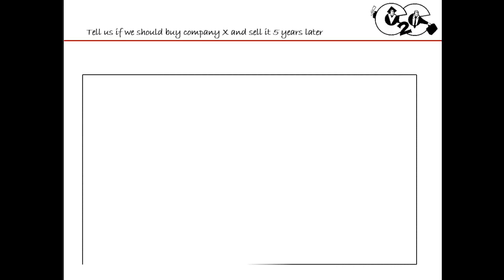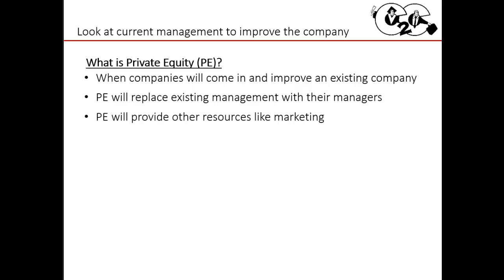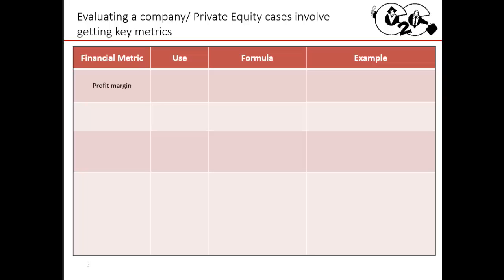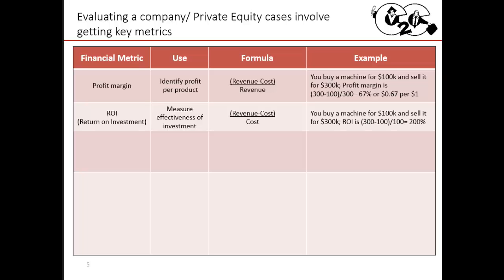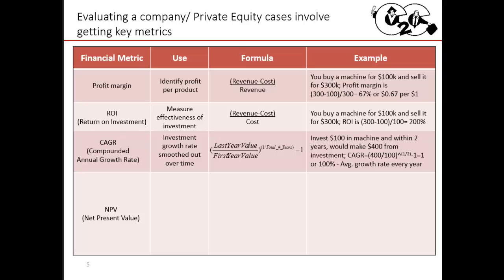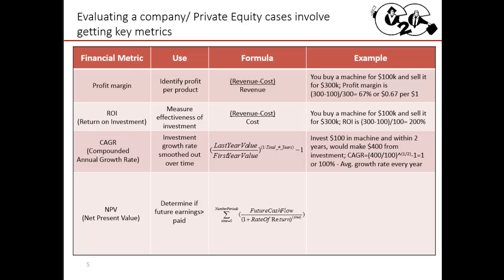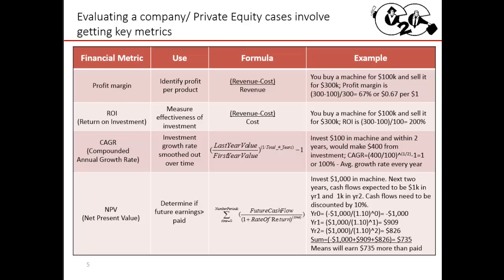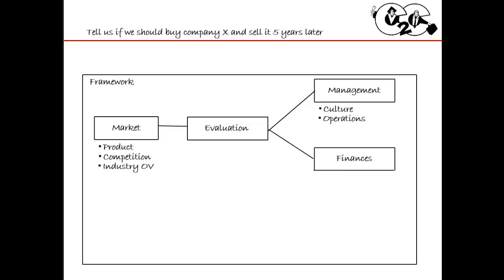4 2 CAGR NPV and Other Critical Financial Concepts